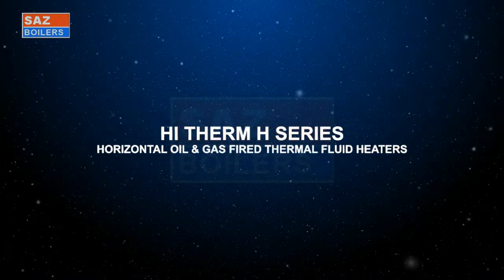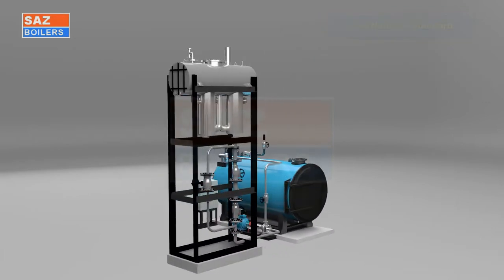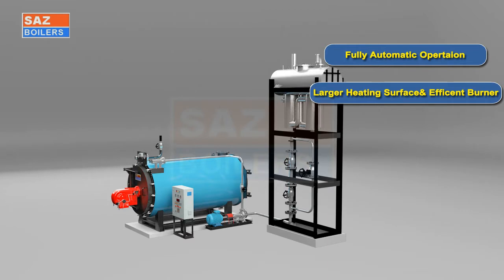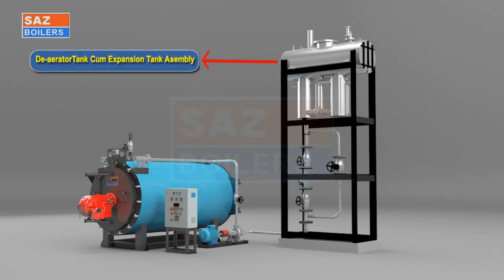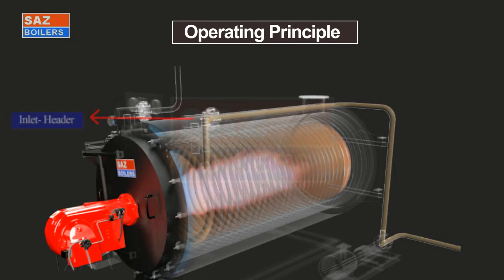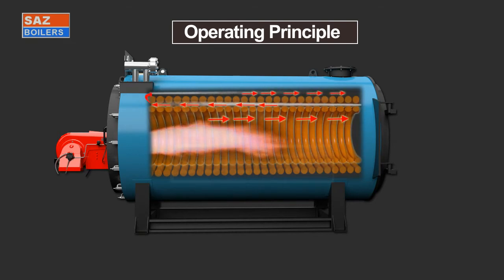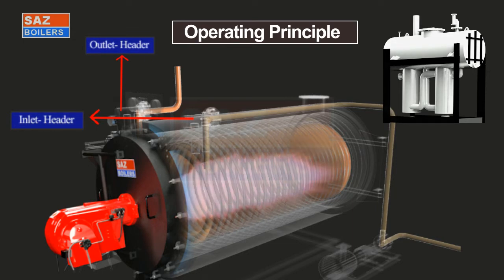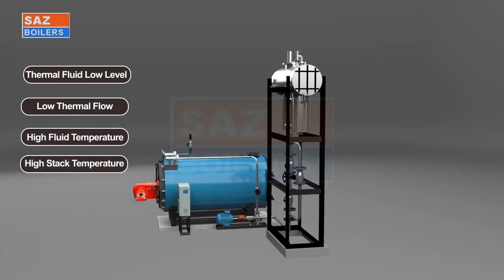THERMAL FLUID HEATER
Capacity: 50,000 to 5,000,000 kcal/hr.
Temperature - Range 300°C for standard unit
                        and 350 & 400°C for high temperature
Fuels - LDO, HSD(DIESEL), FO, Natural gas(CNG), LPG, Biogas.
Efficiency:  89 % (+/-2%) on NCV

For more details & quotation please contact on